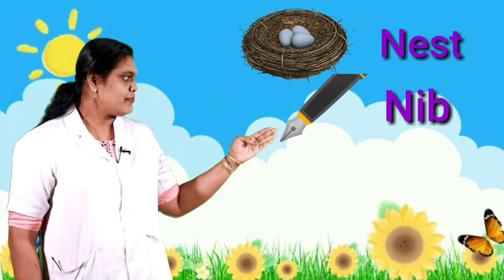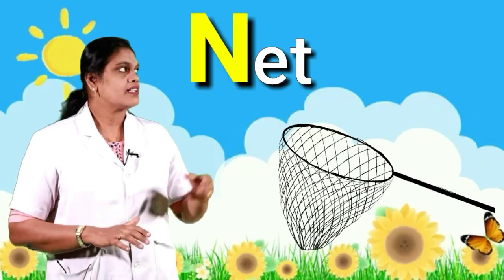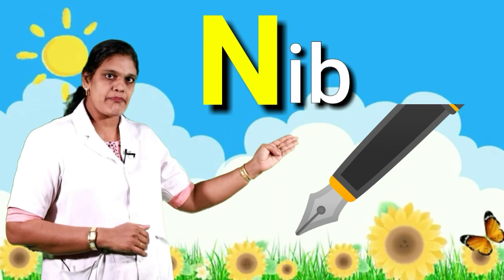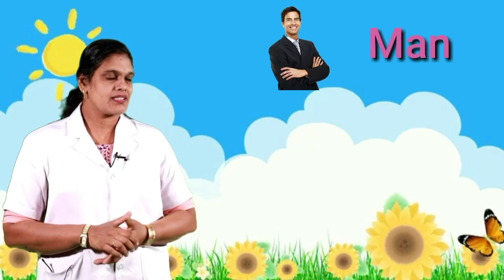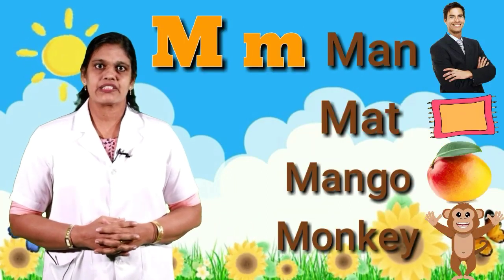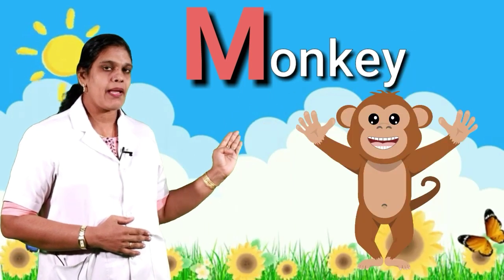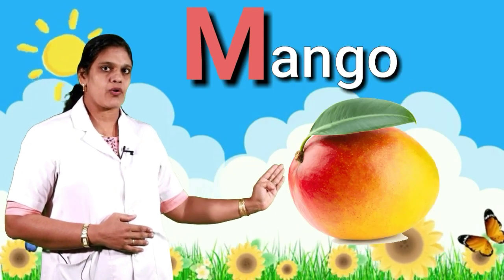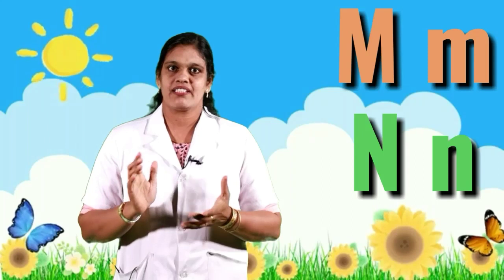LKG Online Class I English l Letter M m, N n l Ansar English School, Perumpilavu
LKG Online Class I English l Letter M m, N n. Mrs. Sangeetha. Binu .KG Section. Ansar English School , Perumpilavu